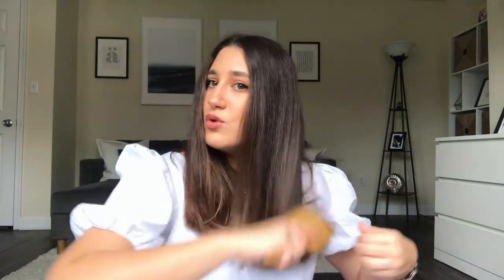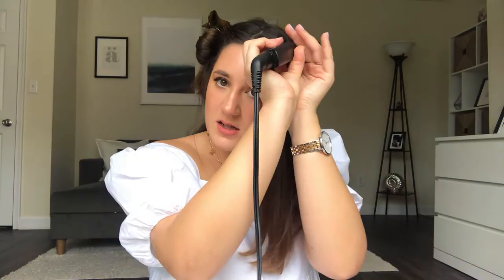SOFT WAVES WITH FLAT IRON HAIR TUTORIAL | Petra Jovanovic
Hi everyone, for today's video I have a hair tutorial. How to make a soft waves with just a flat iron.  Very simple, easy and quick.